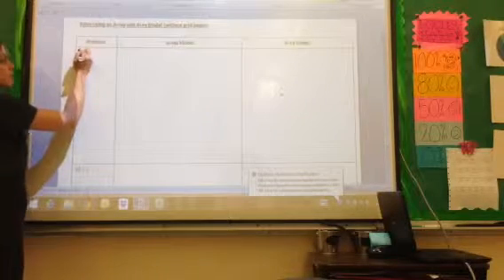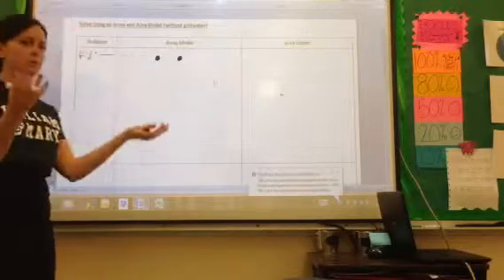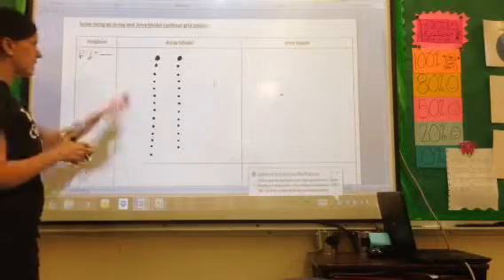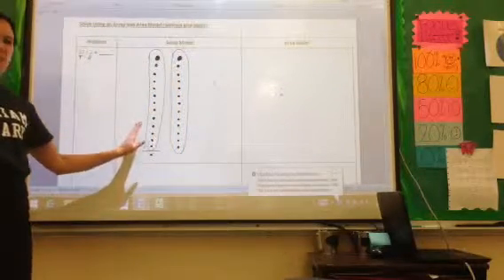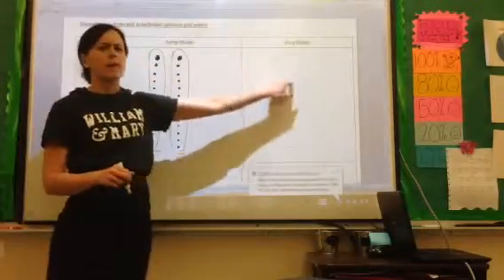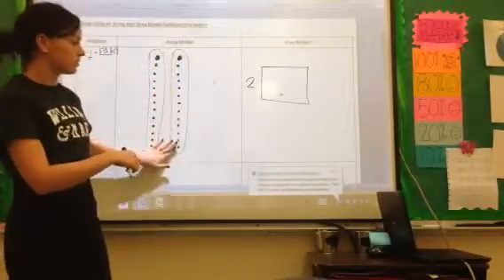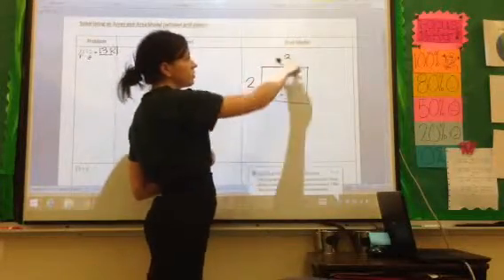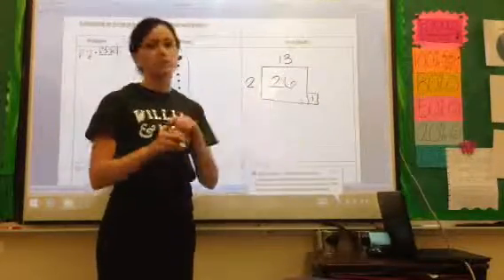Unit 3 Lesson 18 Area Models